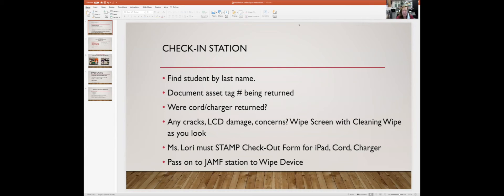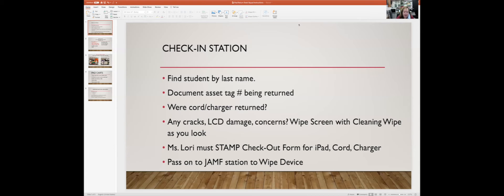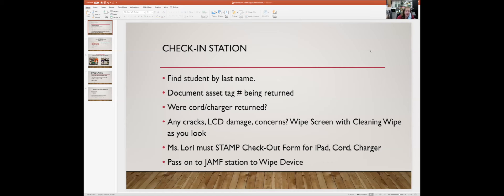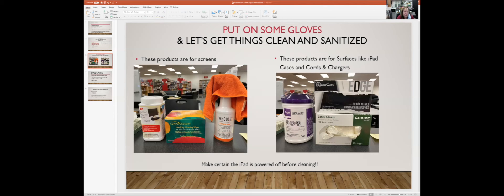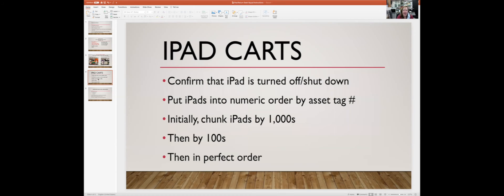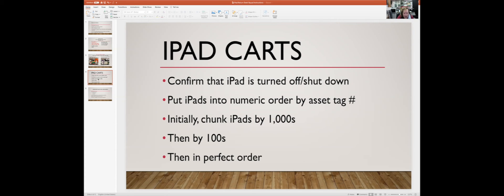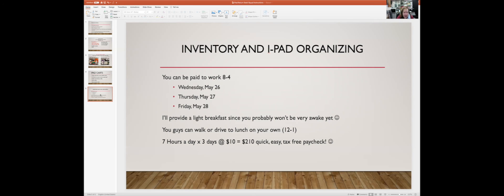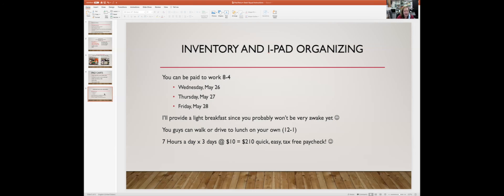Geek Squad iPad Checkin Info